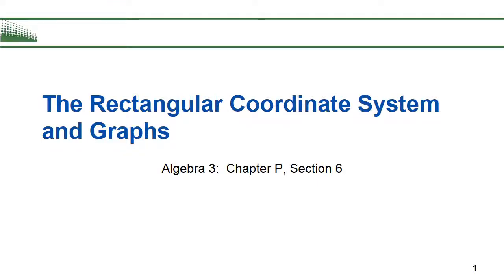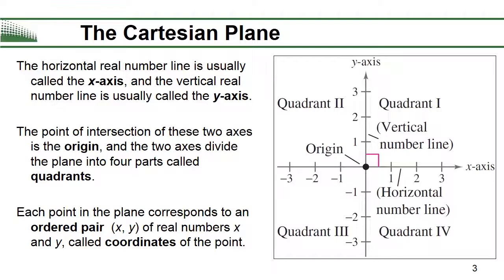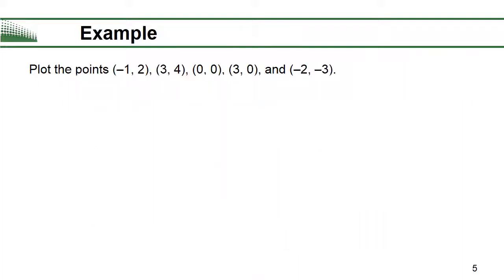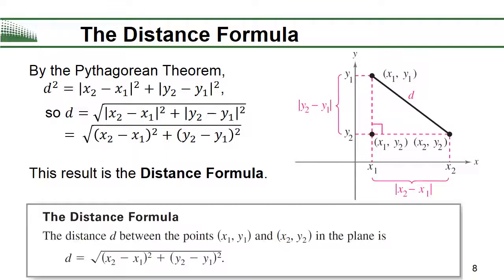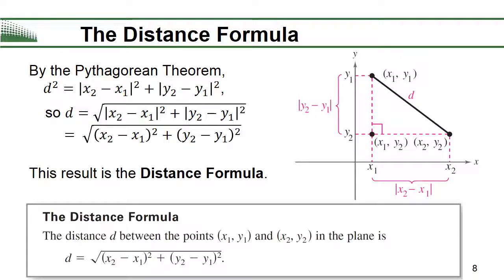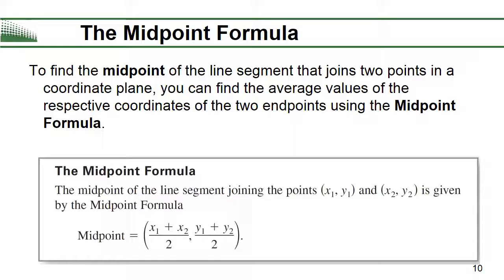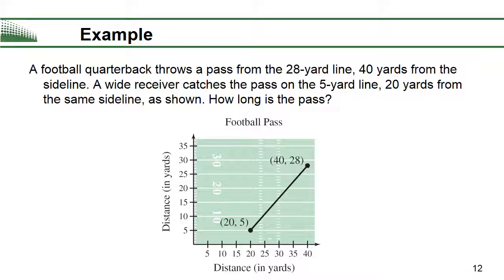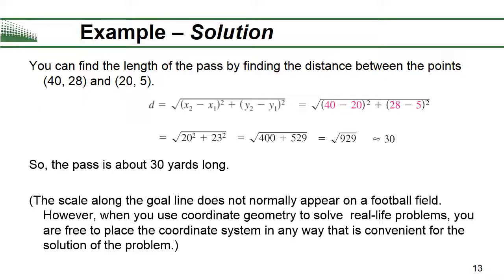Alg 3, P 6